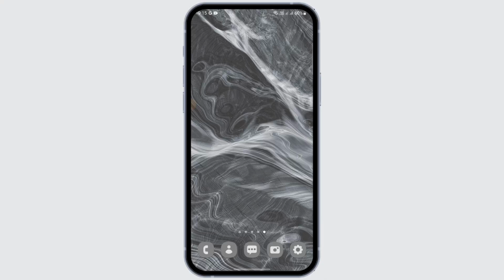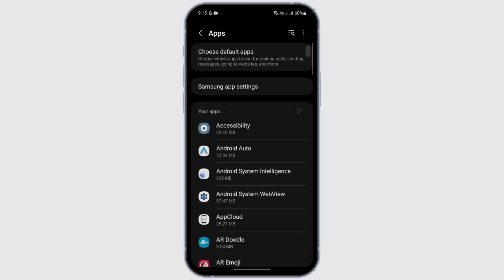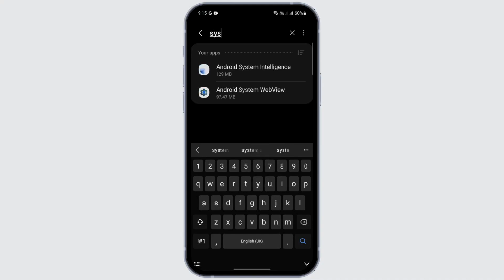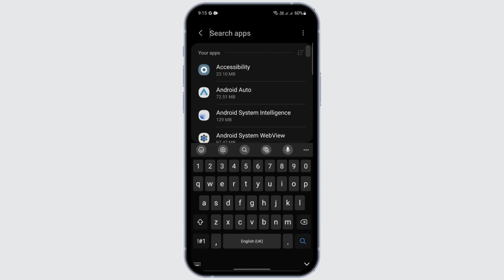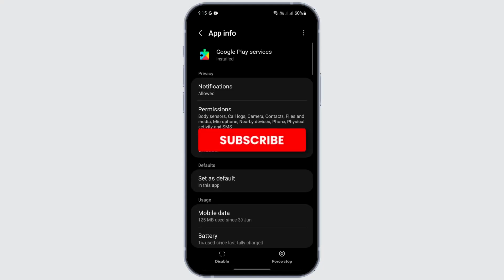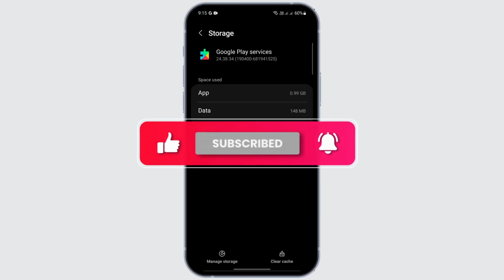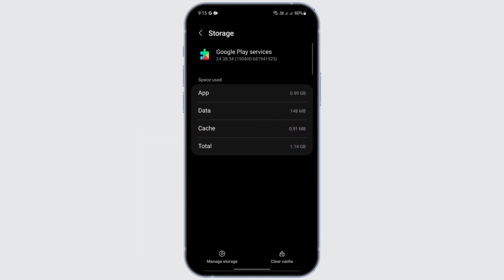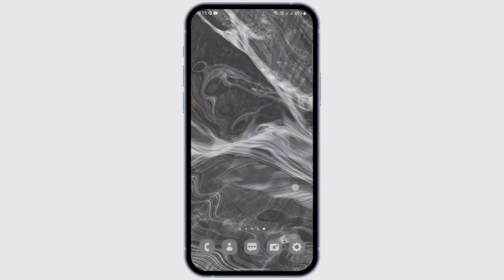How to Fix System UI is not Responding on Android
Learn how to fix the System UI not responding error on Android with this easy step-by-step guide! If your device is showing the "System UI is not responding" message, this tutorial will walk you through solutions like clearing the cache, restarting your phone, or checking for system updates. Whether you're asking, "How do I fix System UI not responding on Android?" or need help troubleshooting, this guide has you covered. Watch now to resolve the issue and improve your device’s performance!

Timestamps:

00:00 How to Fix System UI Not Responding on Android
00:10 Step-by-Step Instructions for Troubleshooting System UI Issues